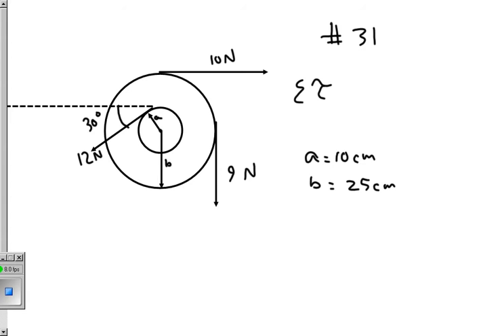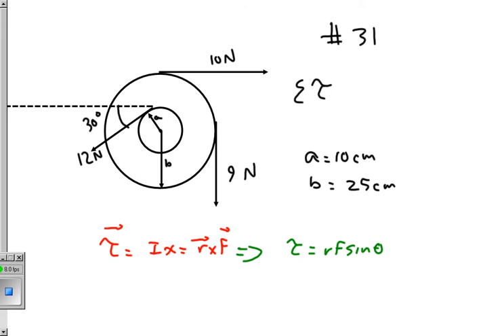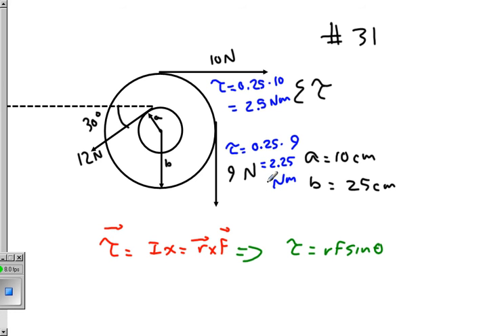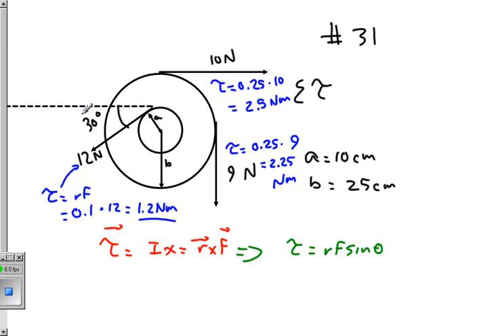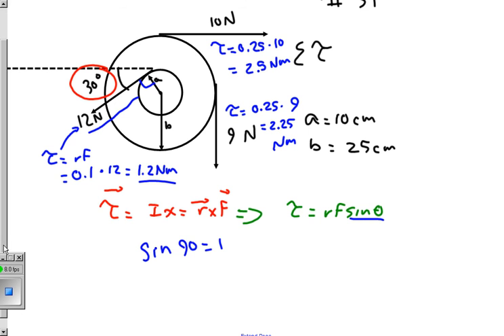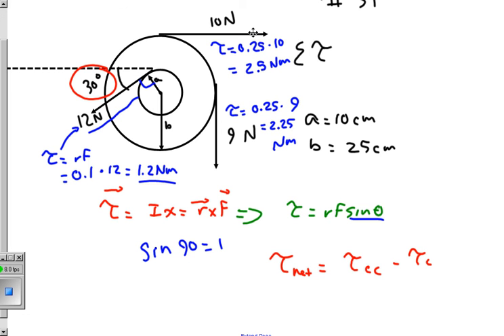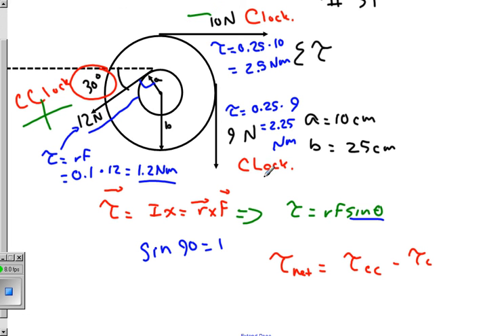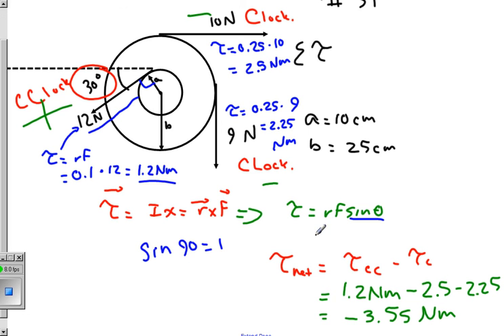AP Chapter 10 HW 31